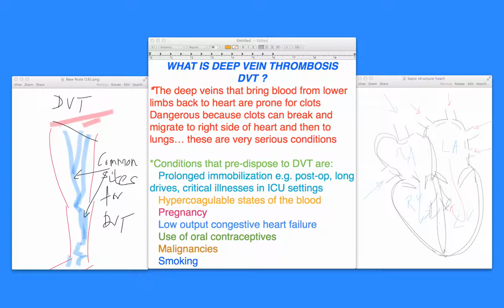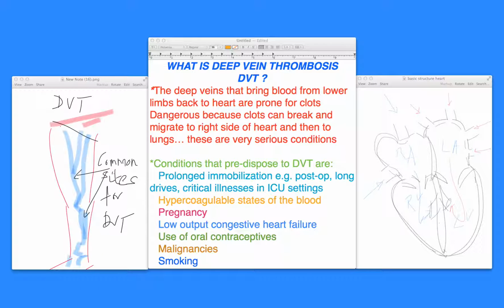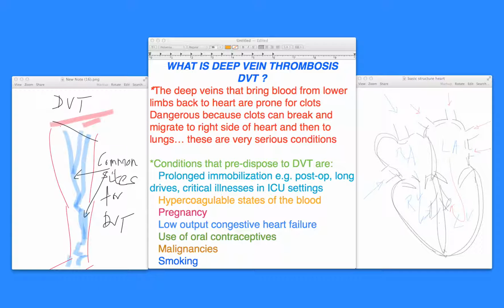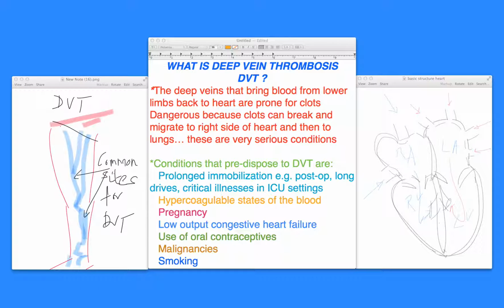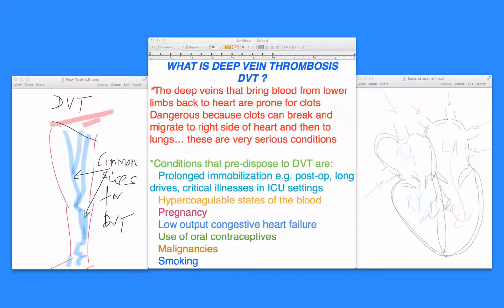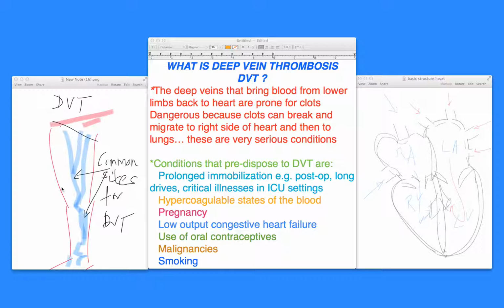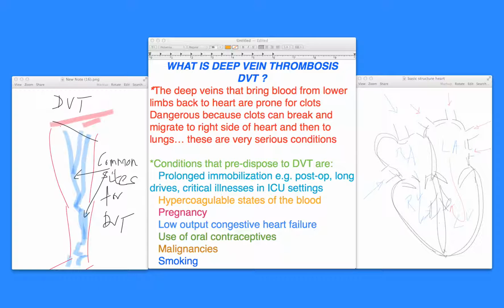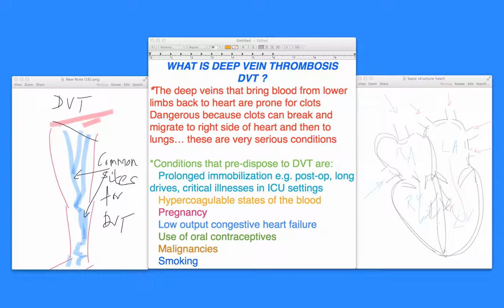^MuniHealth - #55 What is Deep Vein Thrombosis (DVT) - Cardio360 Presents...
Learn about the basics of the heart and deep vein thrombosis (DVT).  The deep veins of the lower limbs and pelvis in particular are very prone for thrombosis in certain scenarios like where there is hypercoagulable states, malignancies, obesity, prolonged hospitalizations, critically ill and low flow syndromes like CHF and pregnancy.  Dr. Sharad Jaitly further explains in the video.

55 What is Deep vein Thrombosis DVT